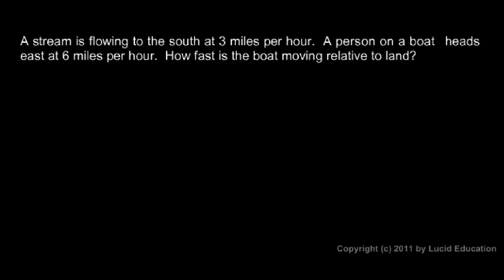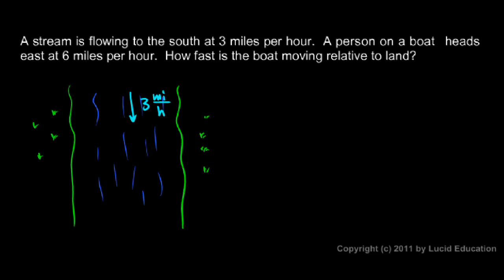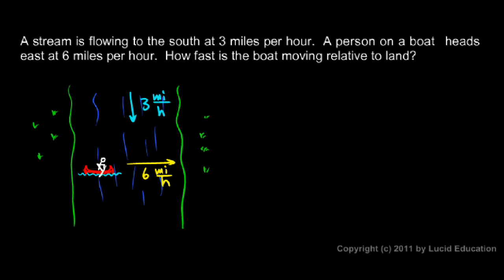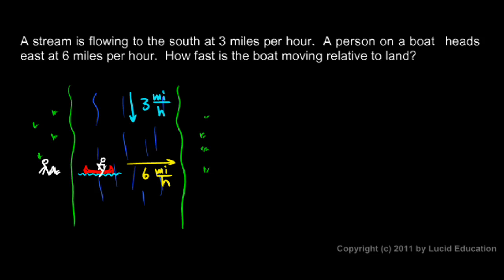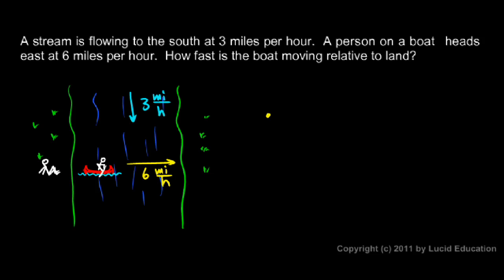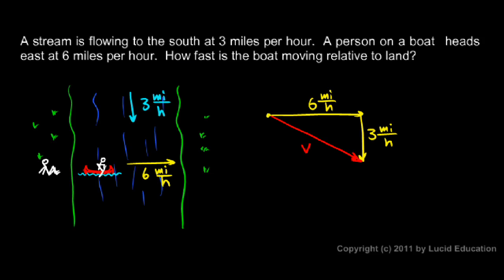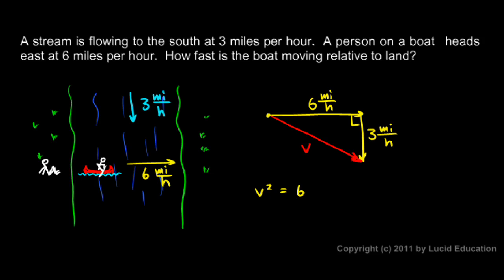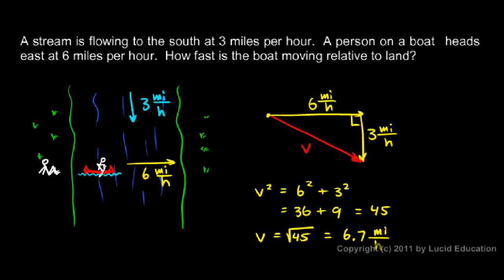Physical Science 2.4g - Example 4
An example of adding two velocity vectors at right angles to each other.